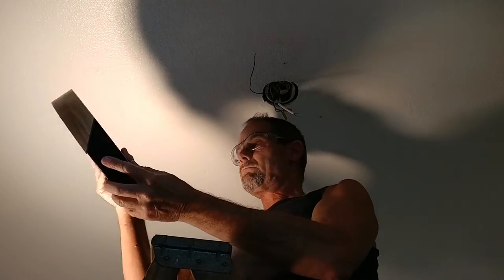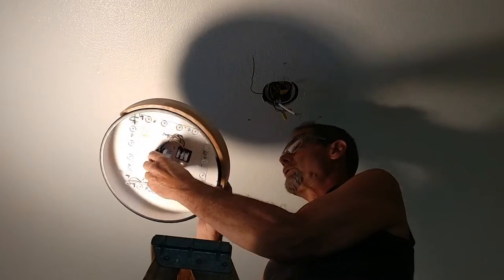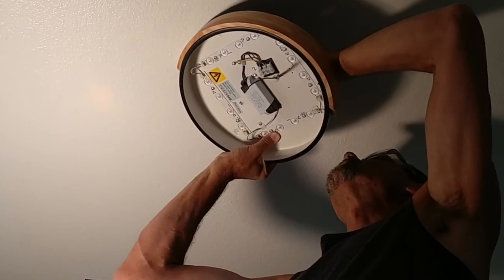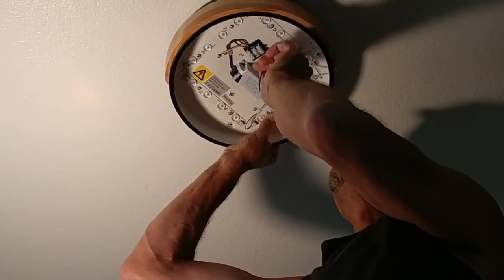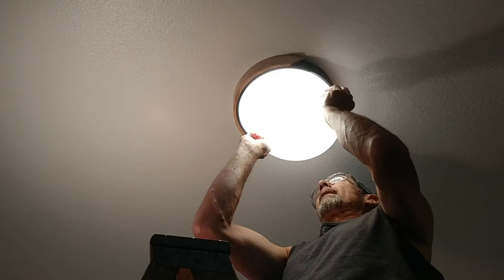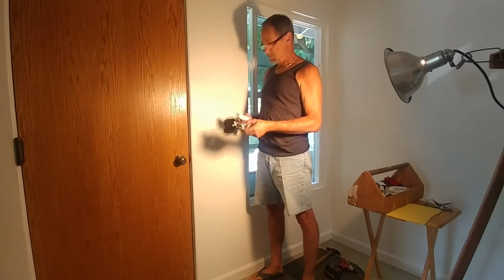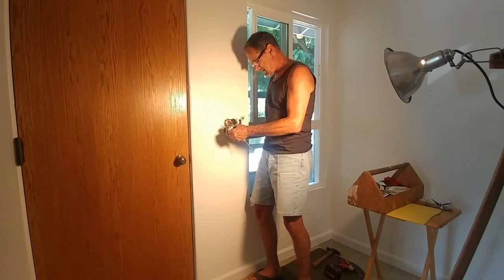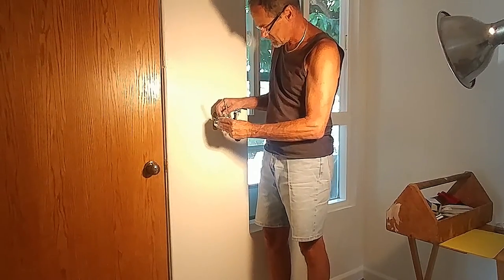Replace Fluorescent Light Fixture with LED | Home Office Makeover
The Fix-it Guy demonstrates how easy it is to replace an old fluorescent light fixture with a new LED fixture. Also shown, replacing standard 3-way toggle light switches with modern Decora style to update the look of the room.
  Over the past decade LED lighting products have improved in quality and price. Efficient and cost-effective fluorescent lighting has now been surpassed by LED technology.

The product being installed is a Ketom Ceiling Lamp LED 24W (watt) and can be found

Video Chapters
0:00 It’s Fixable
0:13 Introduction
0:33 Fluorescent fixture removal
2:15 LED fixture installation
4:05 Replacing switches
4:50 Finished result